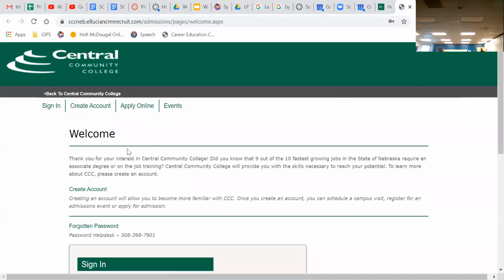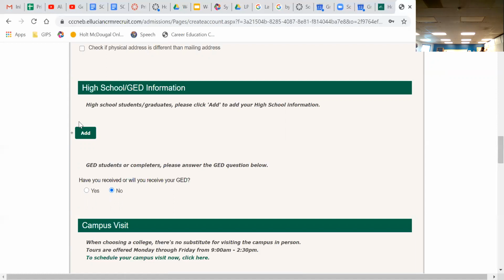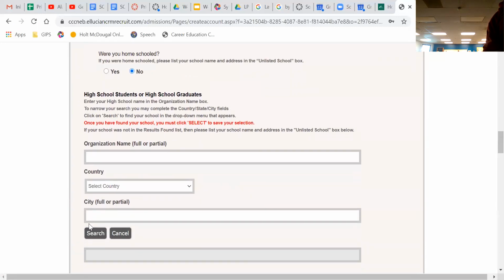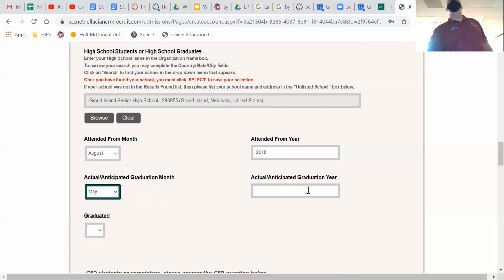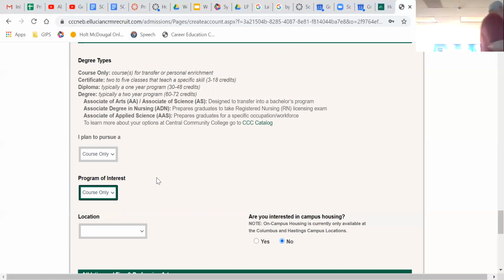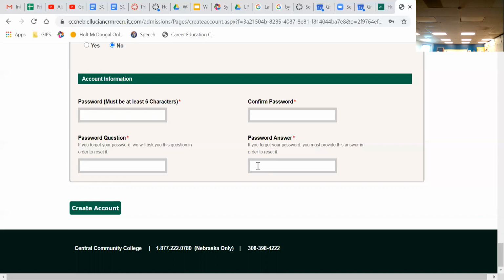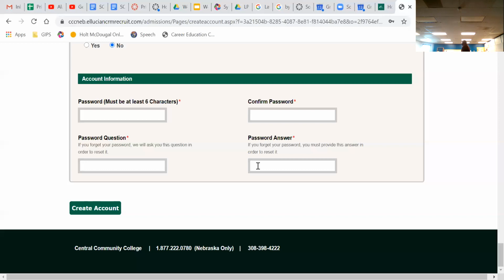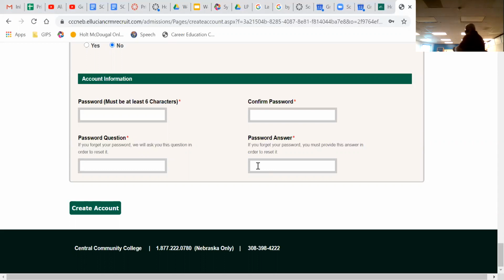Principles of Law and Public Safety -- First Class CCC Account and Registration Process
Here is a recording of the registration process for Dual Credit through CCC.